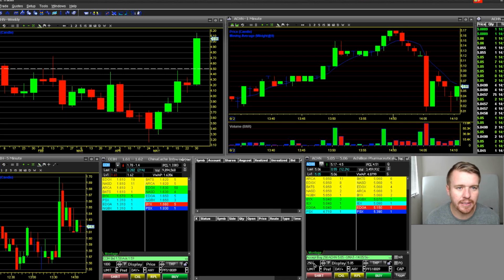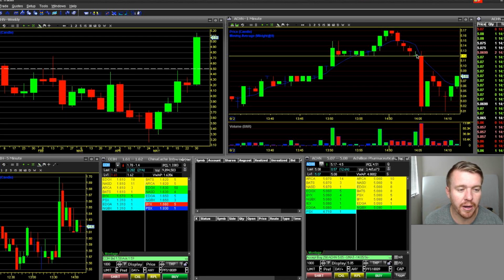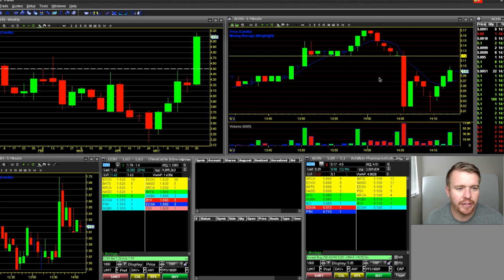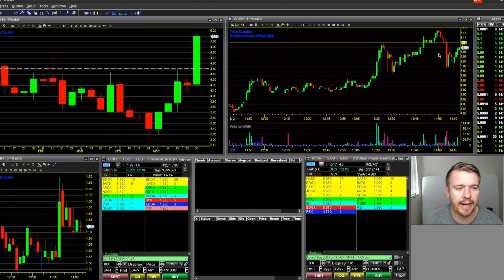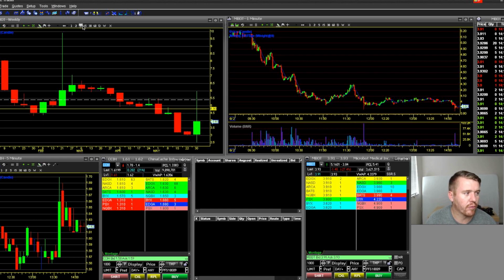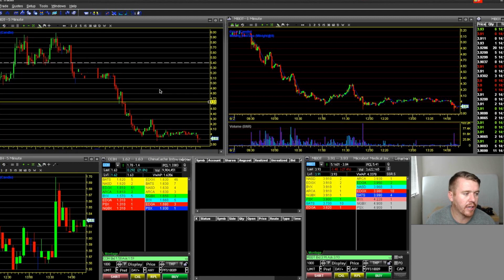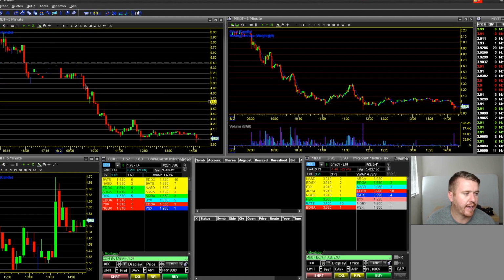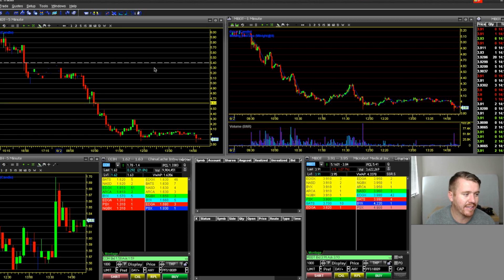How To Short Sell Stocks!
Couple people have asked me to make a video explaining Short Selling Stocks. So I made this quick video talking about the basics of Shorting stocks and the process of selling a stock short. Remember the risk Short Selling a stock is Infinite! When you first start shorting stocks you should use smaller size and make sure you learn to quick cover if you start to get squeezed!

Find out more info about our Chatroom Real Time Alerts